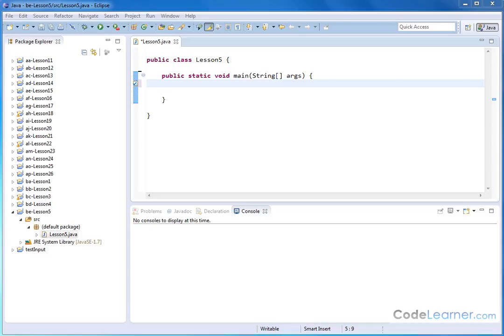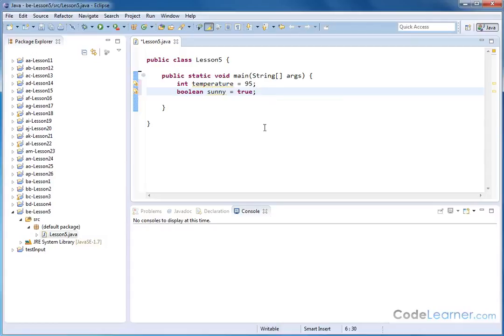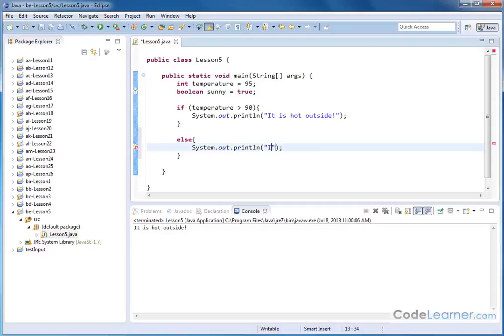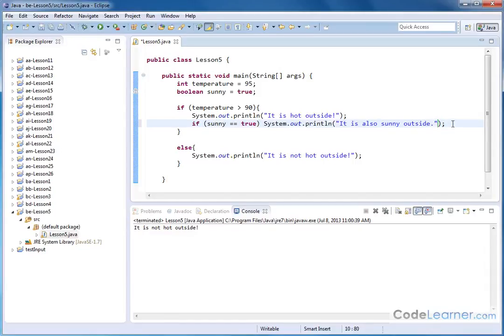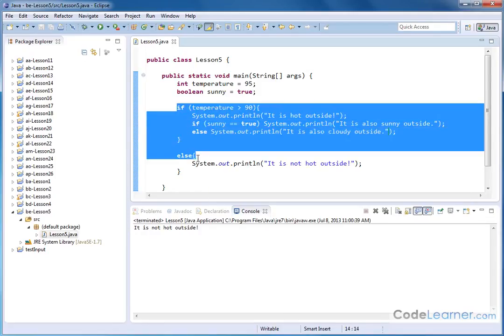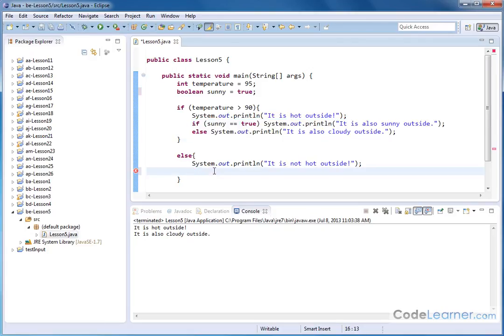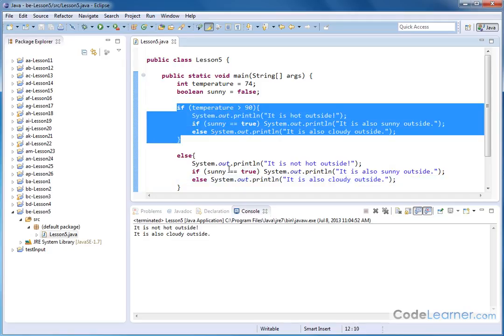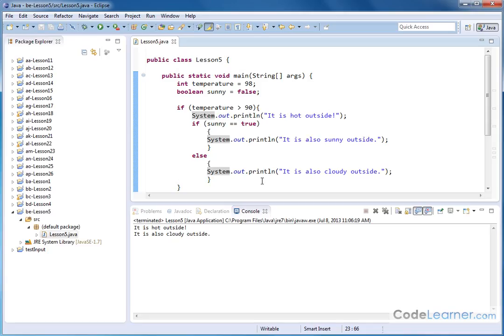Mastering Java Programming 2 (Section 5 -Nested IF Statements)